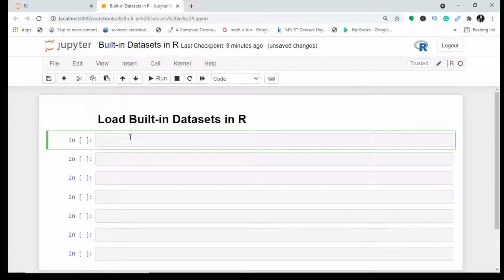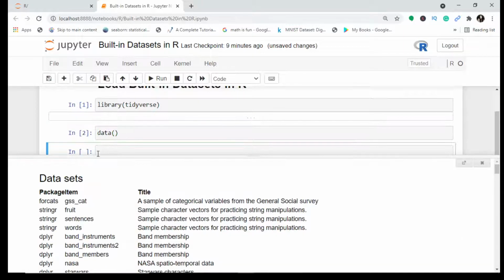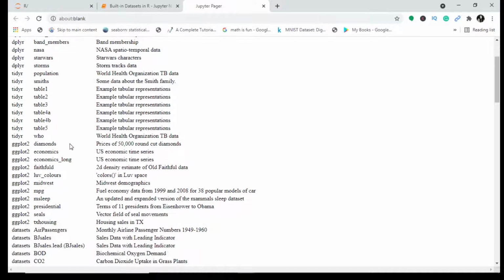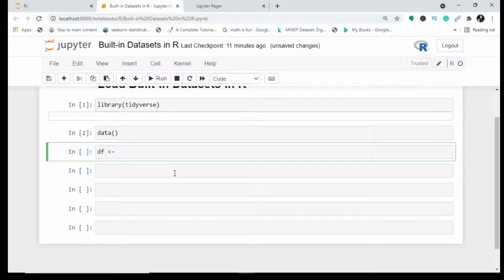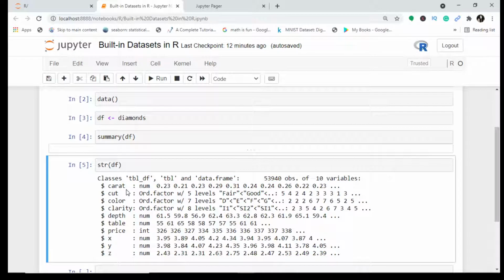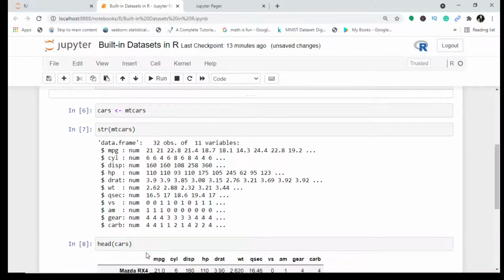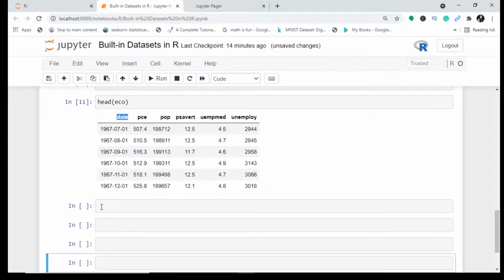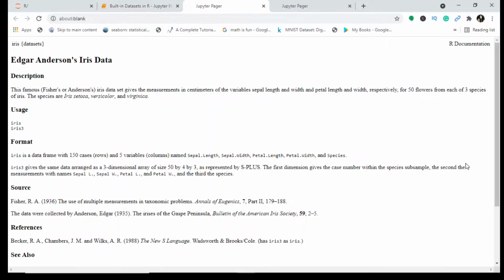How To Load Built-in Datasets in R | Load mtcars, Iris Dataset.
How to load built-in datasets in r.  How to load multiple datasets in R in Jupyter Notebook.
How to load mtcars dataset in r, Iris dataset, load diamonds dataset in R.
Explore details about the dataset in R.